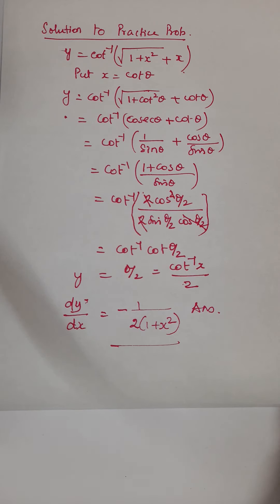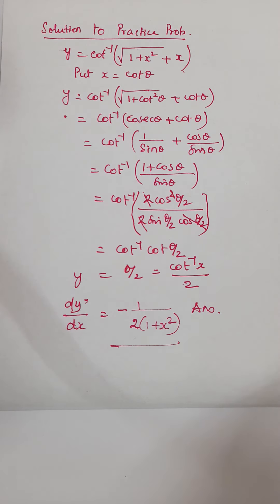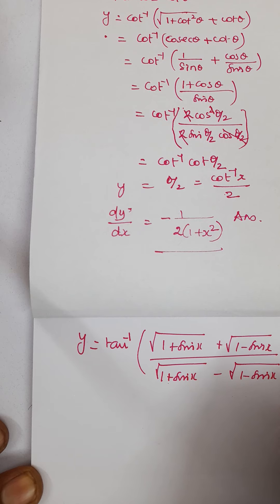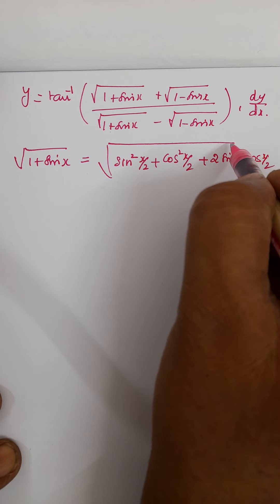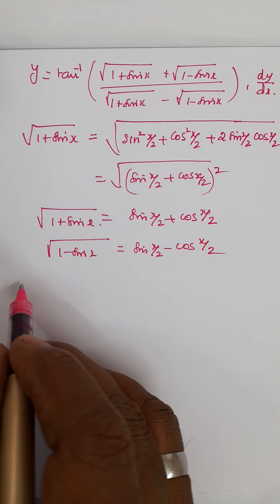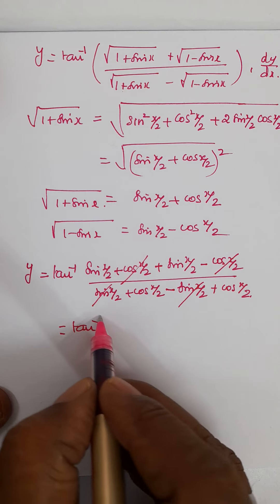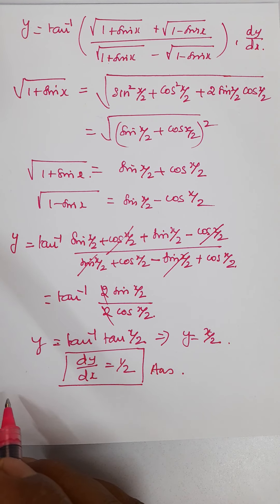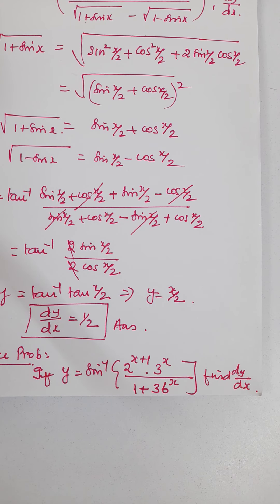Problem based on inverse Trigonometric differentiation.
This video contains solution to the practice problem in the last video and solves a quick inverse Trigonometric differentiation. These problems are IIT based and takes minimum 2 and maximum 5 minutes to solve.